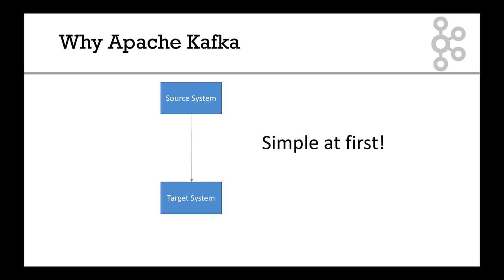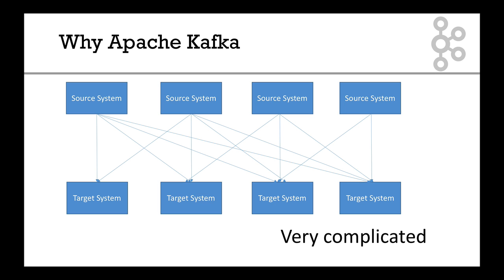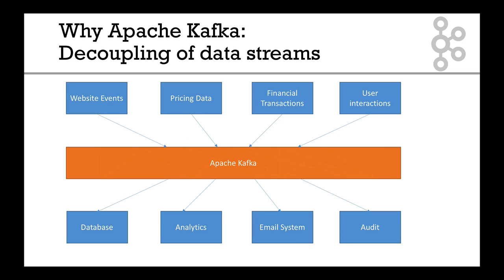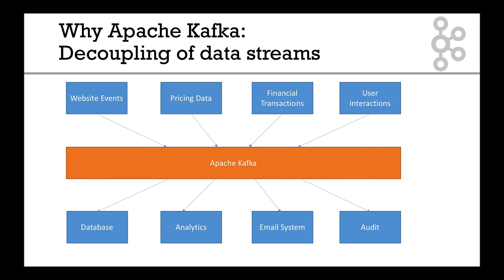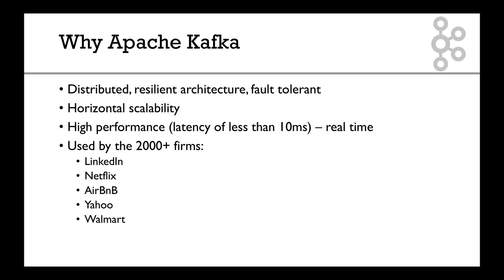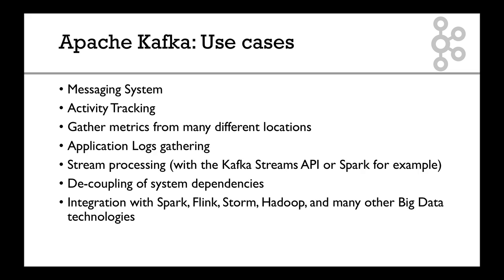003 What is Apache Kafka 3m 3s